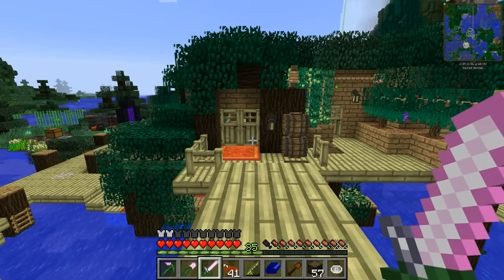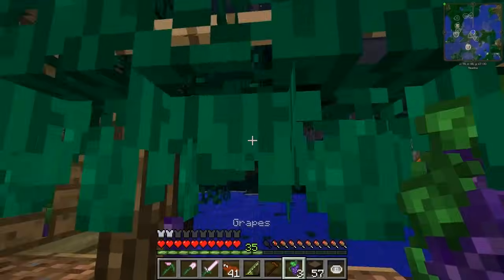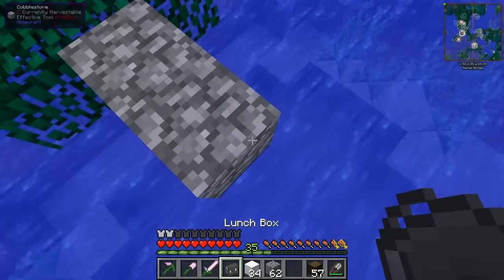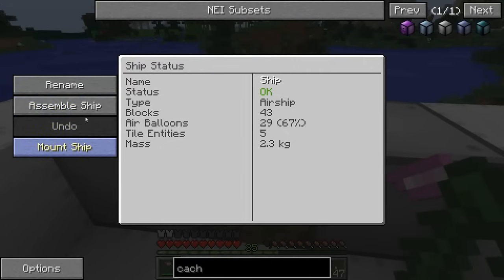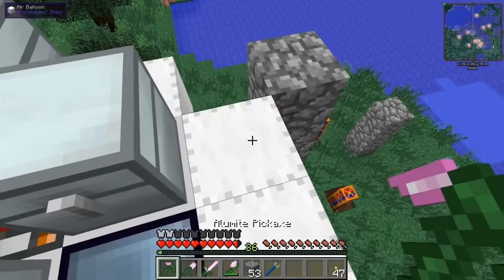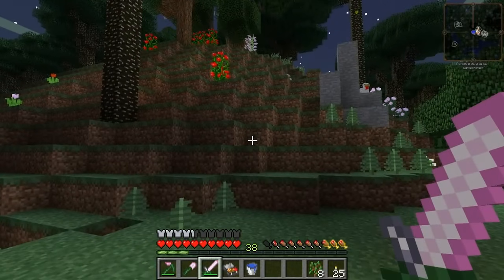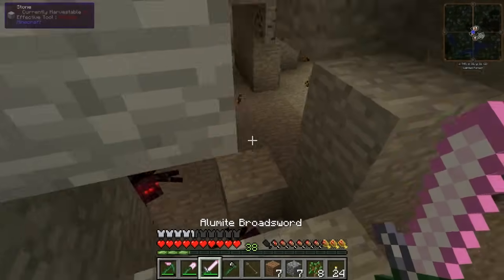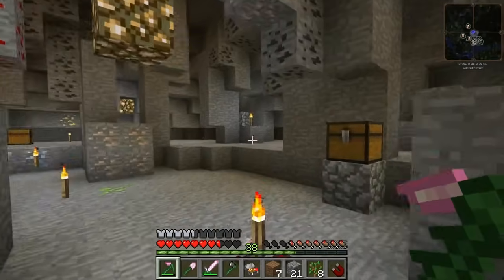Etho's Modded Minecraft #5: Mining Ship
Minecraft modded. In this Minecraft episode we check out the finished brewery in town. Then we play around with the idea of making a mining ship. Finally we head over to the twighlight forest for an ore run.

Note: I did not compile this list and it is not entirely up to date. I'll try compile an official list (and hopefully the pack) when I find some time.